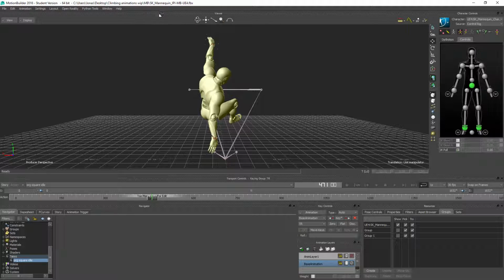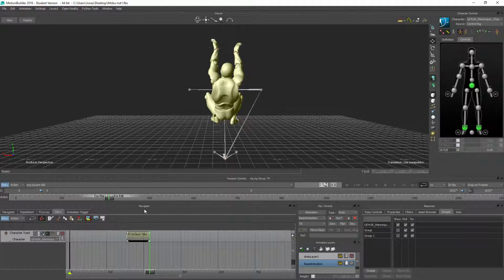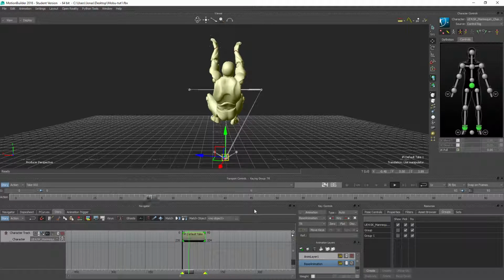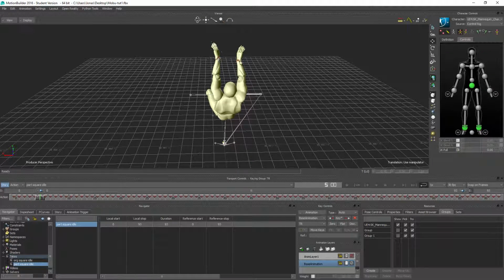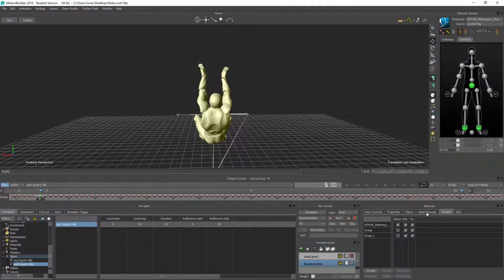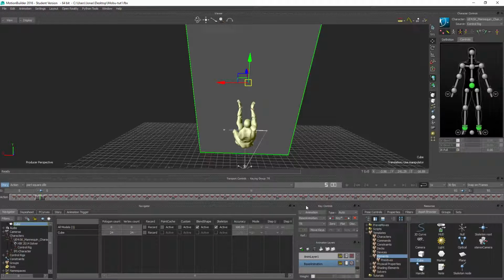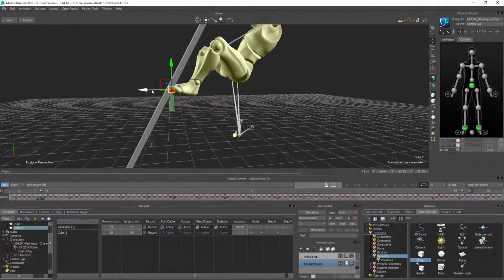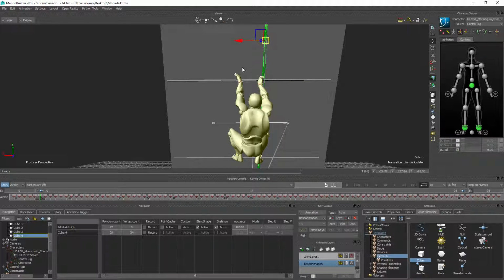MoBu - 2 Naming of takes and visual references